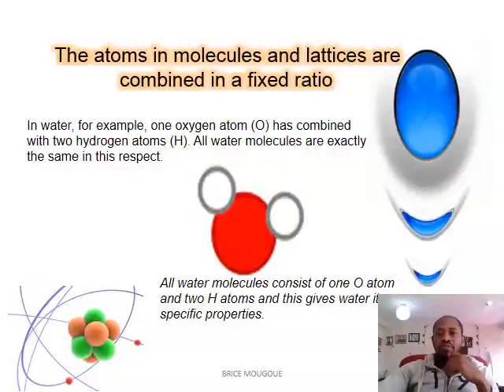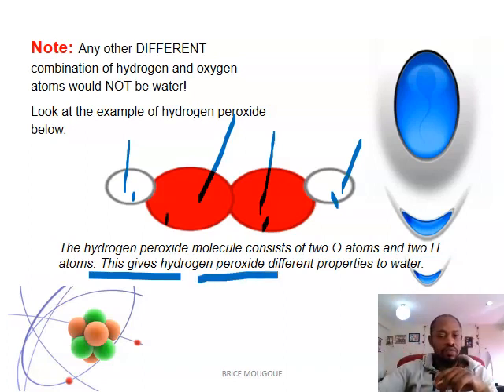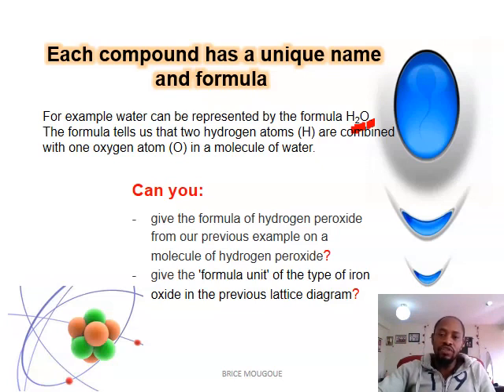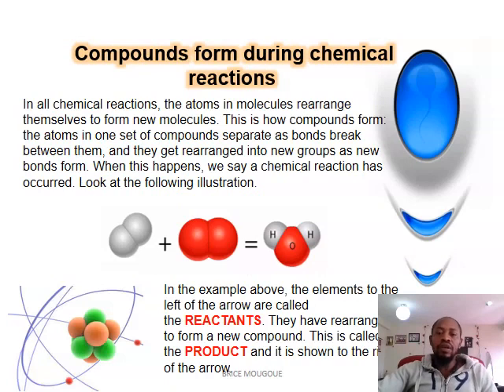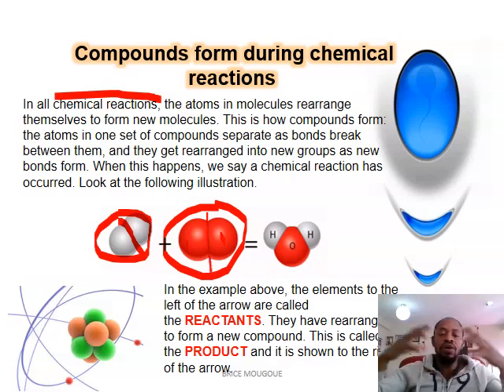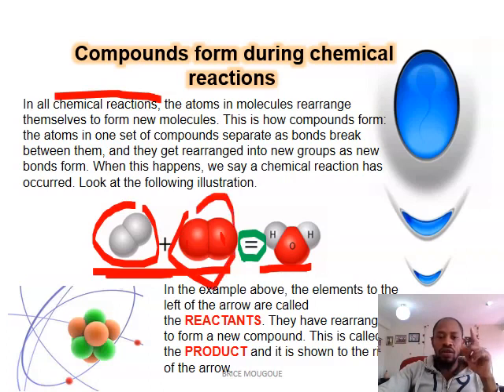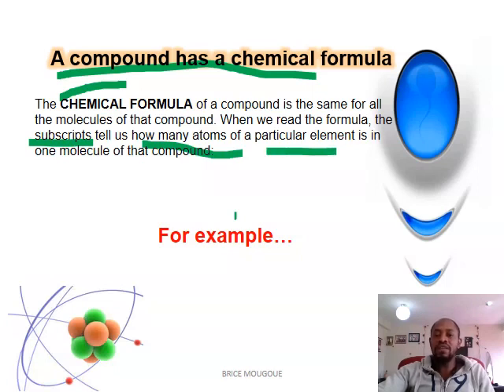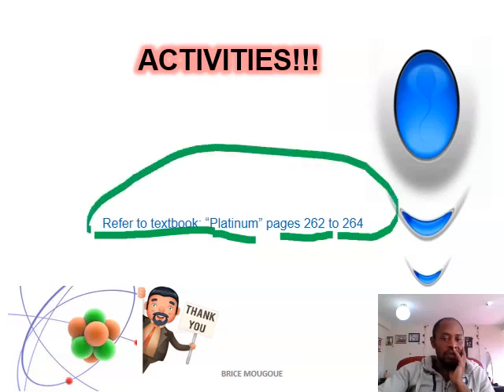Compounds Part 2